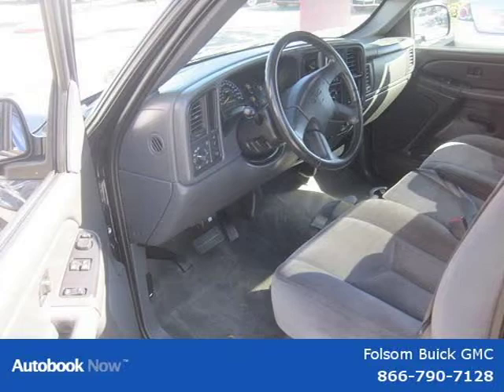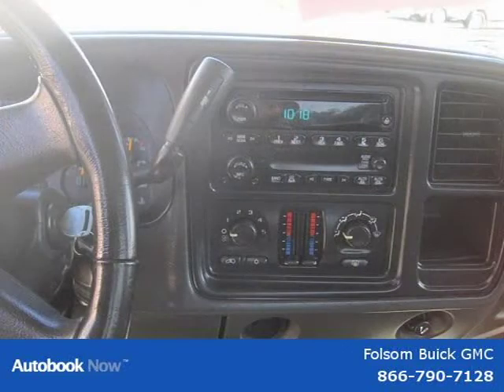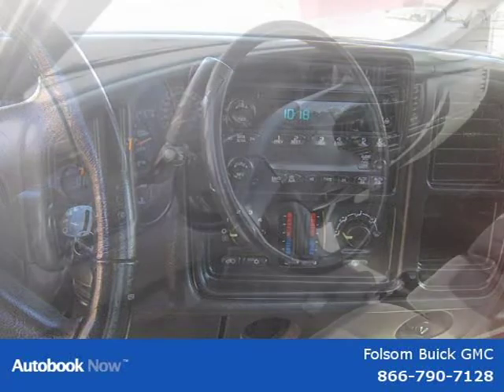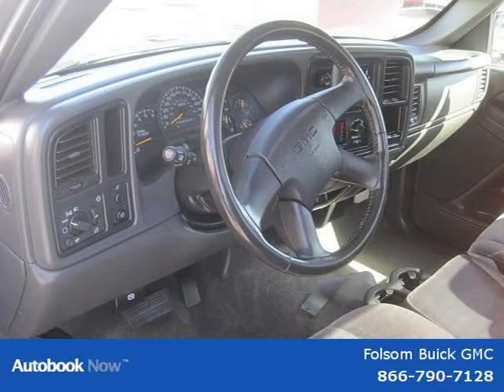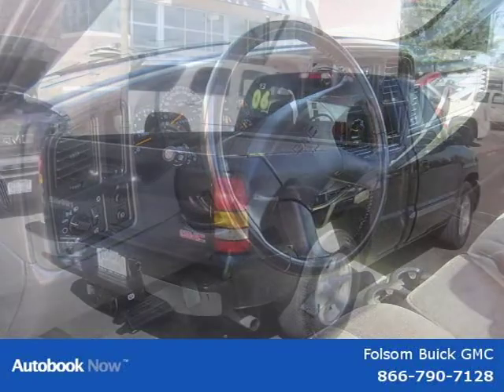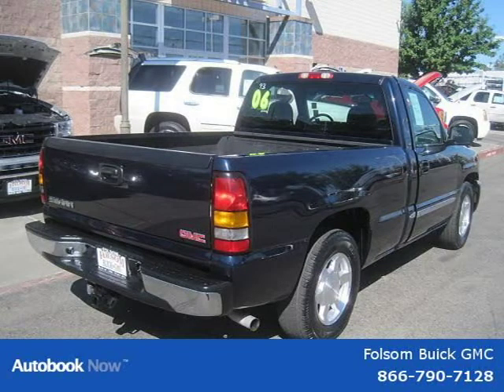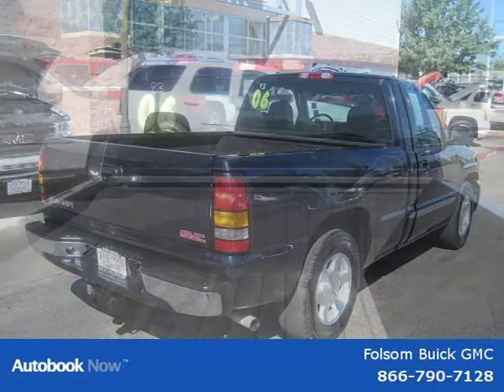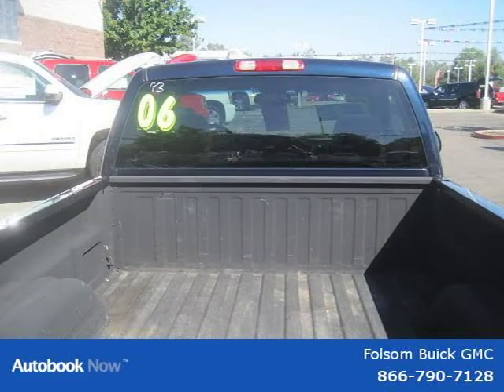2006 GMC Sierra 1500 Sle1 Folsom Sacramento CA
Folsom Buick GMC

Price: $ 12,740
Mileage: 81,384
Trim:
Ext. Color: Deep Blue Metallic
Int. Color:
Transmission: 4-Speed Automatic with Overdrive
Engine:
Doors:
Stock No.: 11G393B
VIN: 1GTEC14T96Z116924